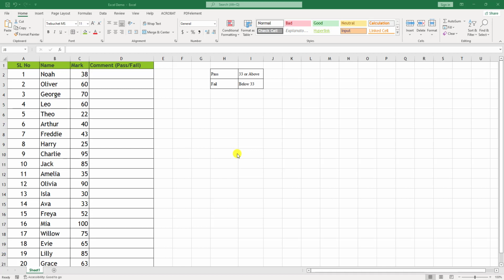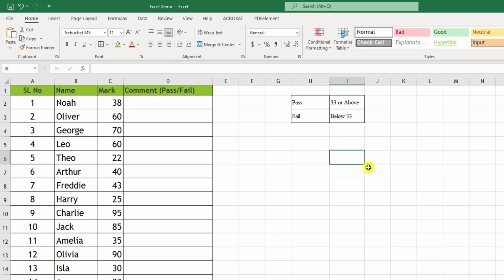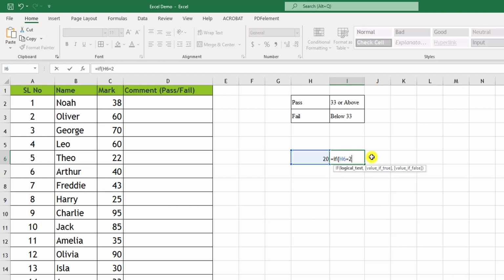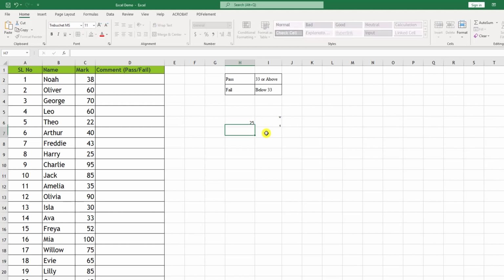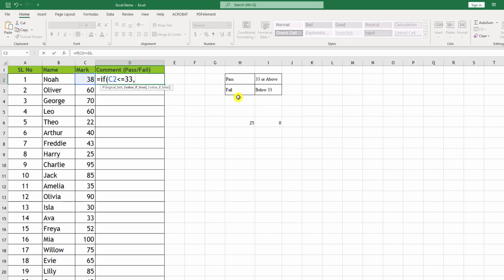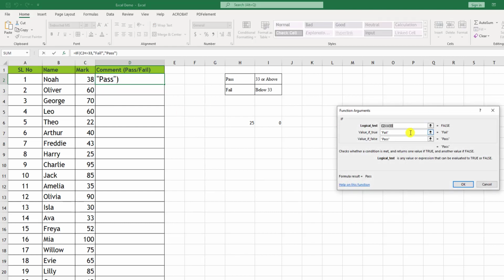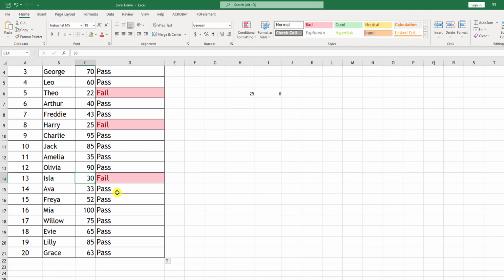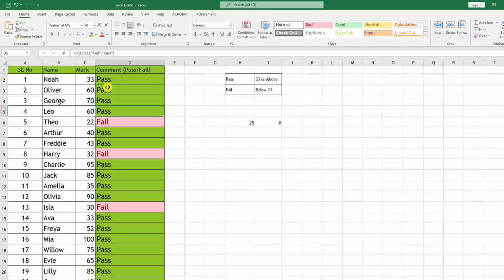The easiest way to learn If Function in Excel | Basic to Advanced if Formula in Excel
In This Tutorial, I Will show you the easiest way to learn the popular if formula in Excel | Microsoft Excel Hidden tips and Tricks Tutorial. We will also Discuss how to use conditional formatting Easily. After Watching This Video, you will Be an Expert in using if formula in Excel 2010,2013,2016,2019 with The Help of Online Education 360

Chapters
00:00 Introduction
00:18 What is If Function
04:49 Advanced use of If Function
03:50 How to use Conditional Formatting in Excel
04:27 Ending Description